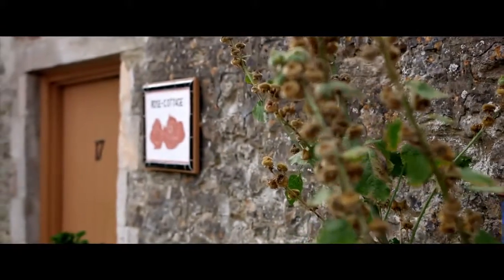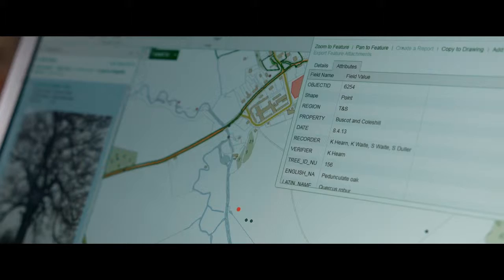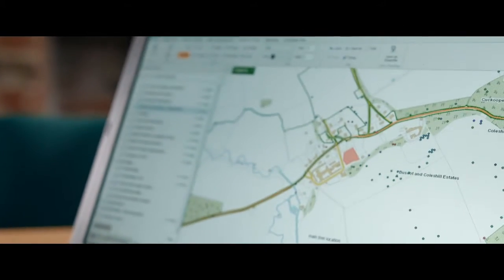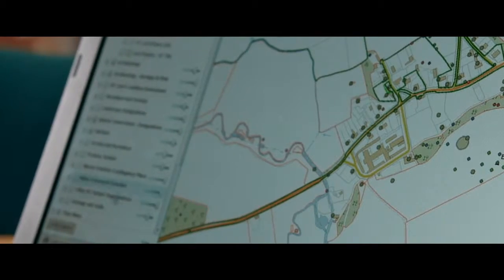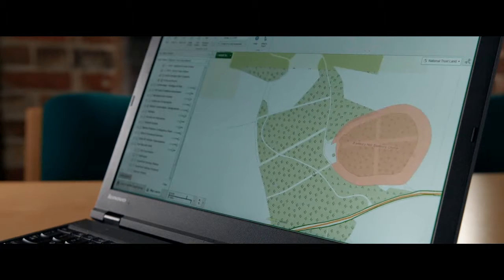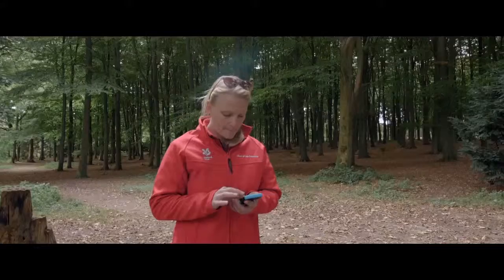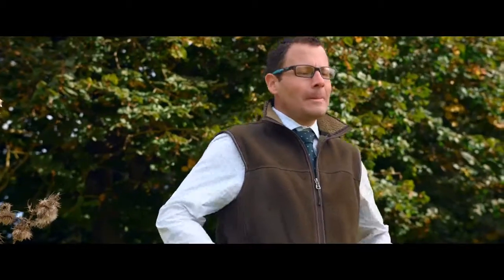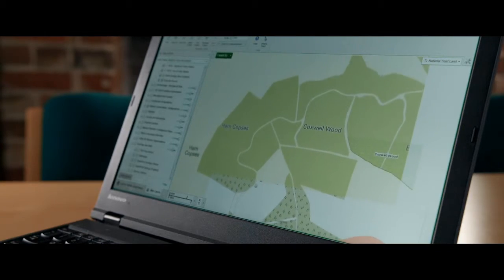National Trust | GIS Mapping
Red Rocket were asked by National Trust to work on their GIS Mapping information film. We had so much fun filming this one, at some stunning locations National Trust locations. Want to find out how Red Rocket can help you?